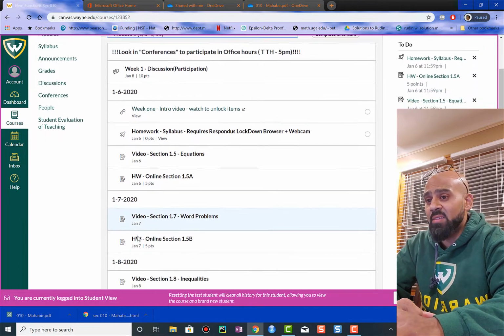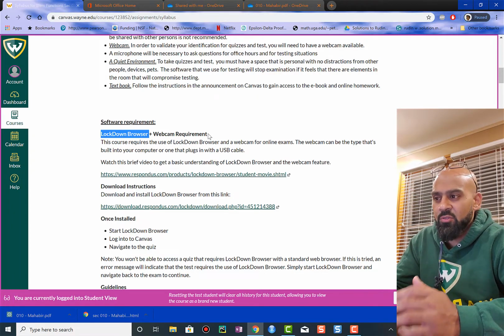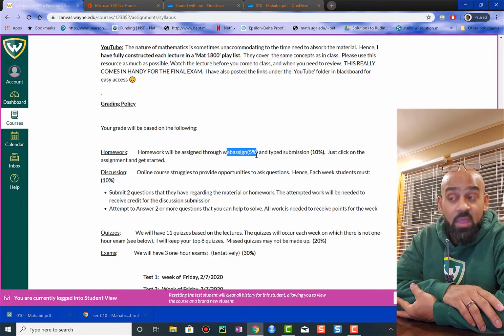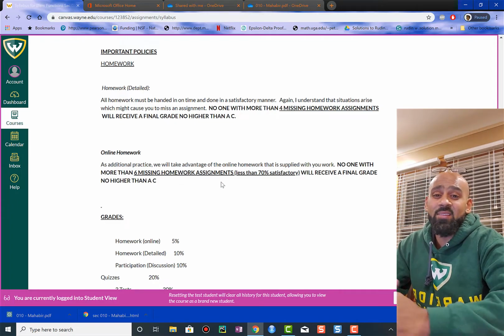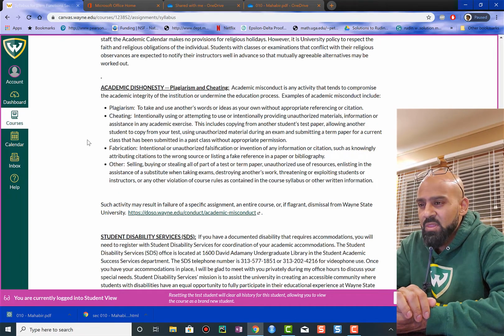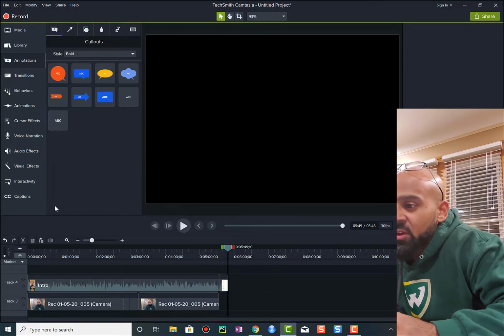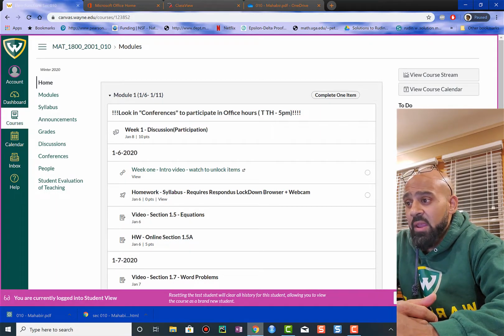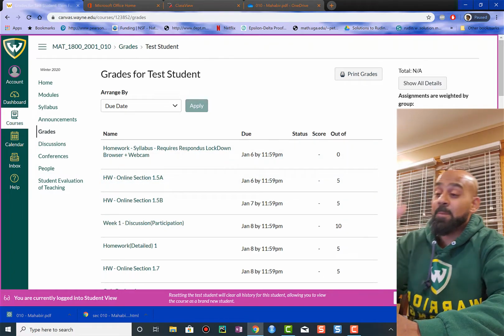Mat 1800 W20 introduction video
Start of class